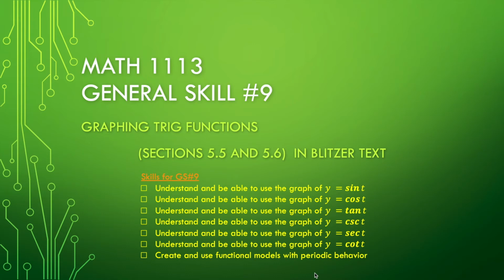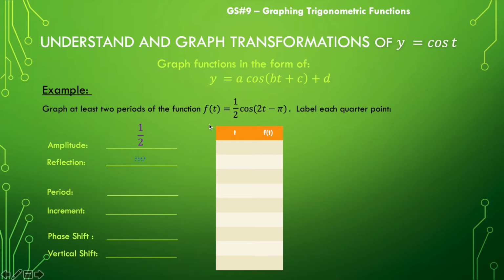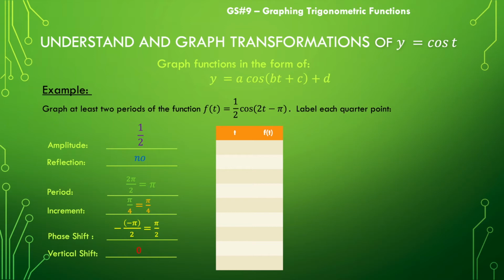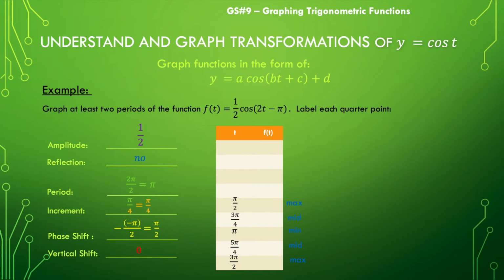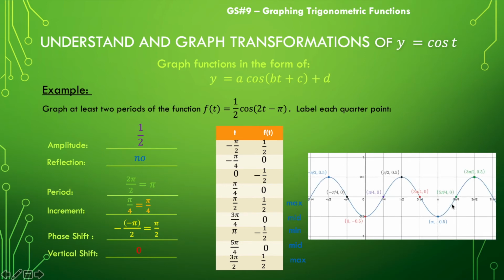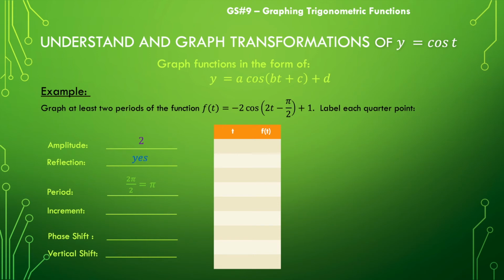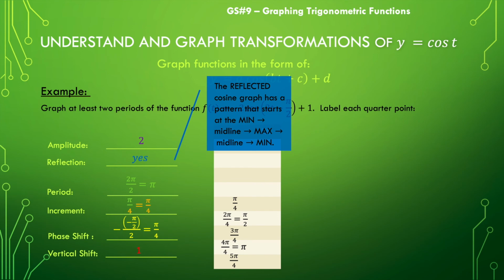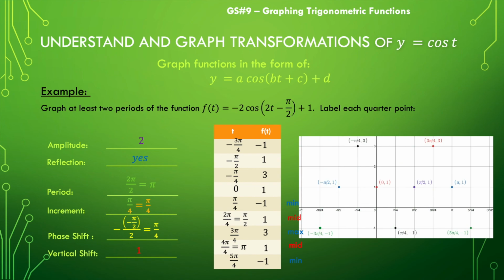Examples of Graphing the Cosine Function (with Transformations)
This video walks viewers through the process of examining the equation of a cosine function, identifying the transformations, creating a table of values, plotting the points, and sketching the curve.